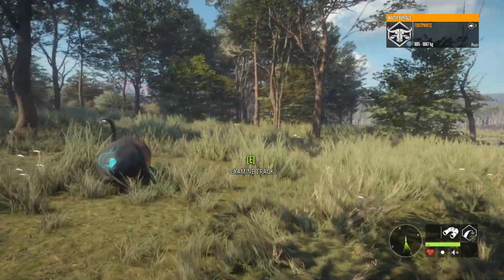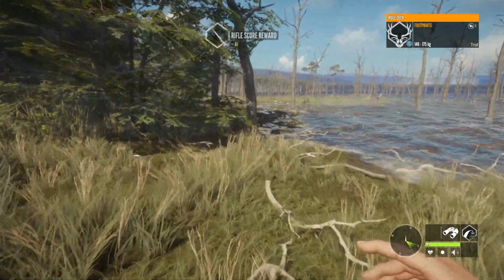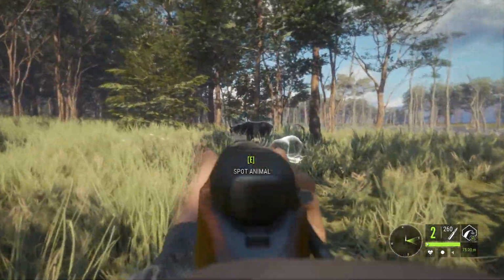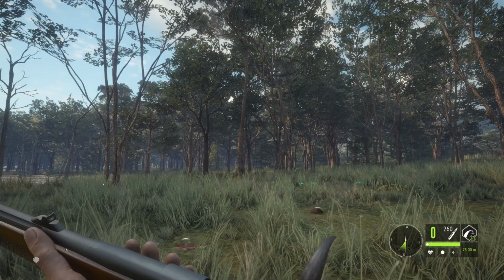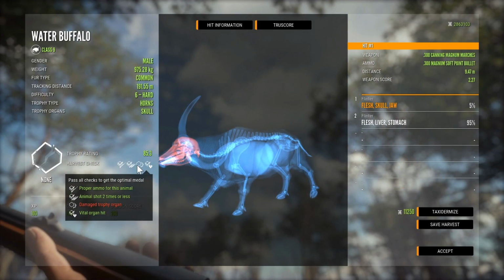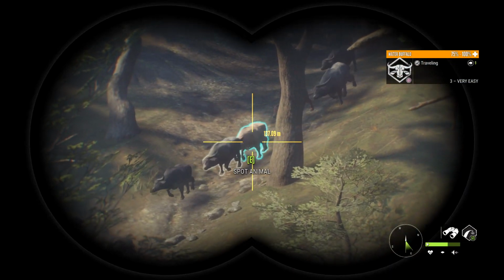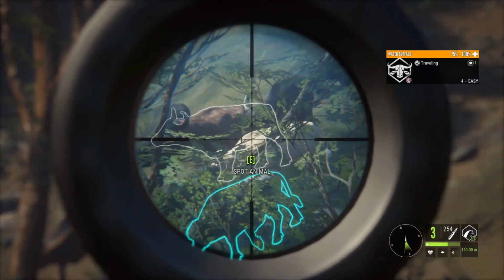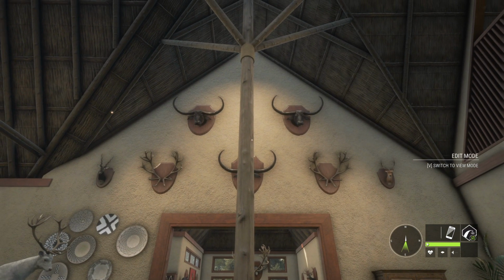Water Buffalo TruHorns & Scoring System 2.0!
The new update is here! Time to check out the new TruHorns for Water Buffalo and the all around new scoring system for Call of the Wild!